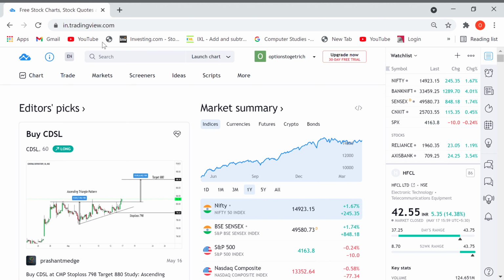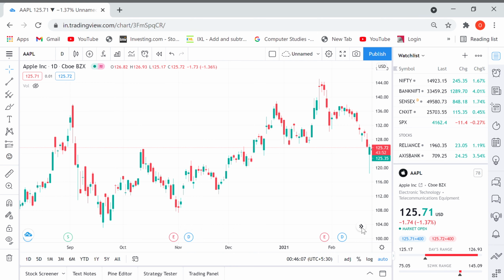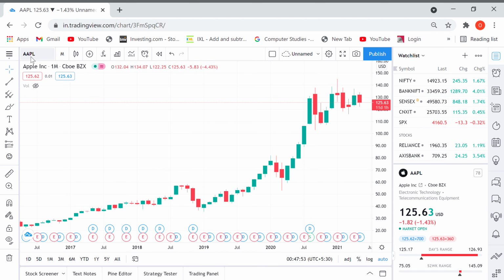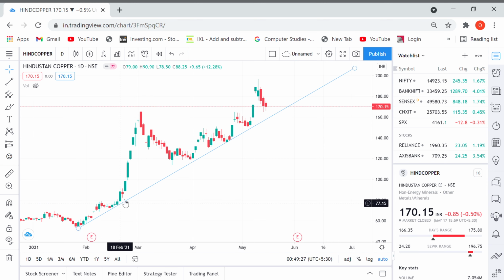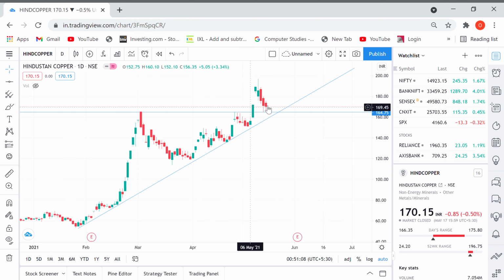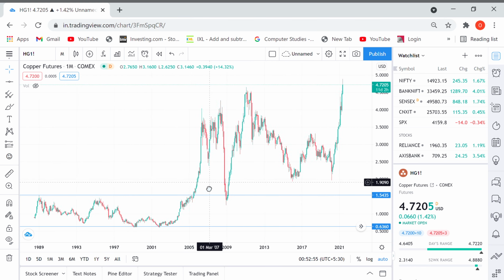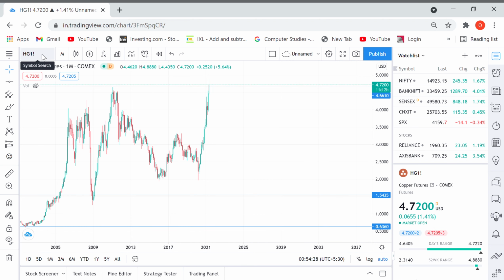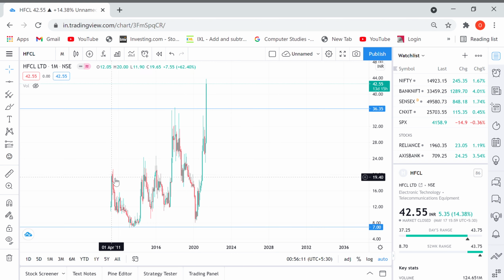Charting Software & Few stock analysis